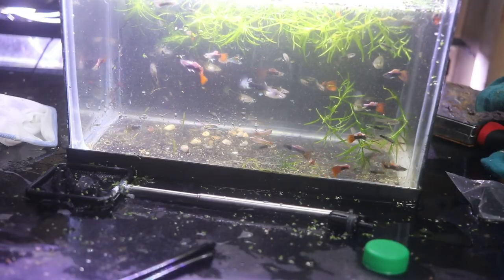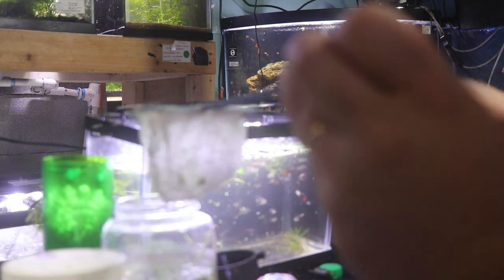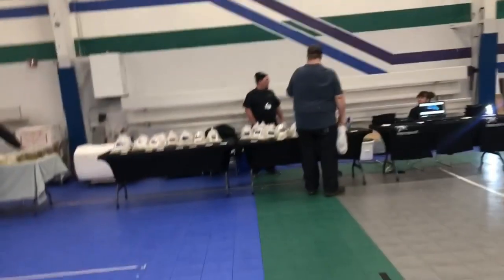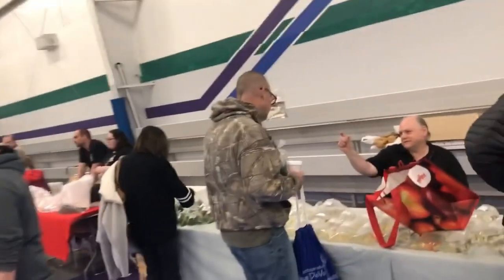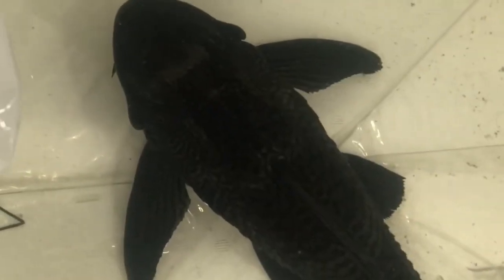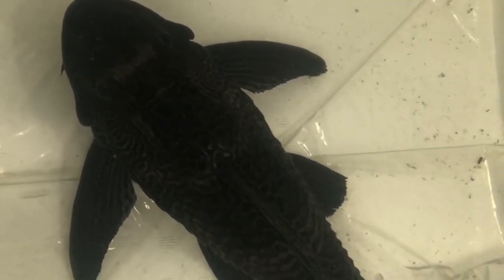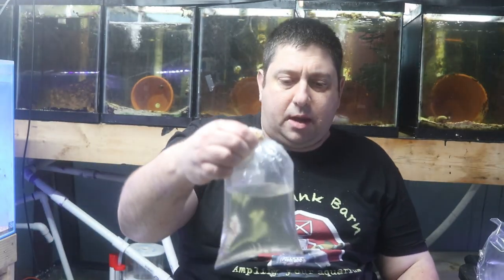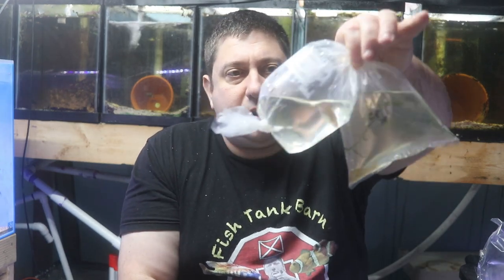Fish Tank Barn Vlog - First Time Selling at an Aquarium Swap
I decided to sell for the first time at an aquarium swap.  Follow along with me as I prepare to the fish to sell at the swap.   I was also do a walk through of the swap and unbox the fish that I was able to pick up.